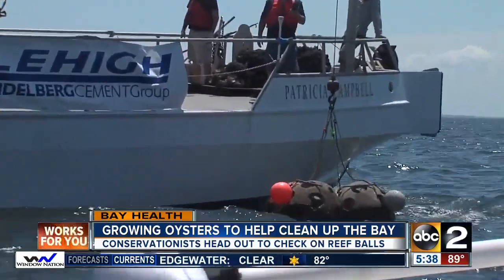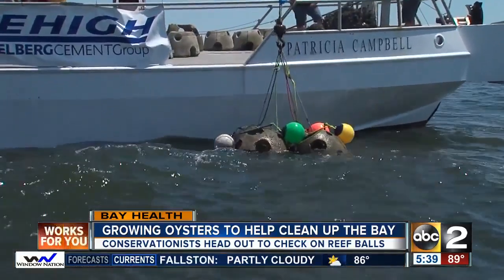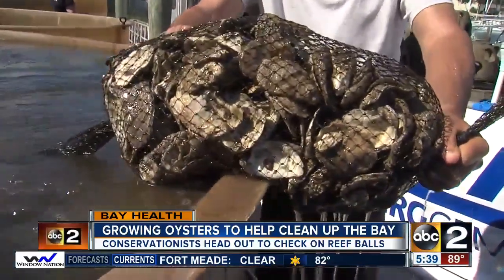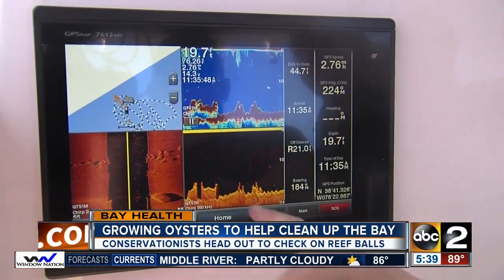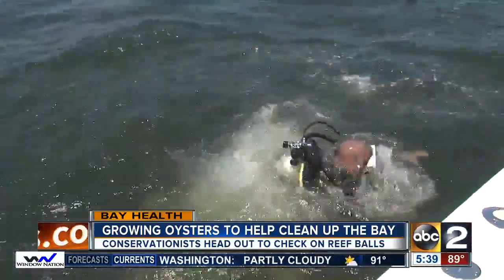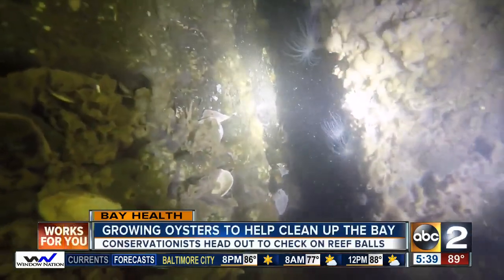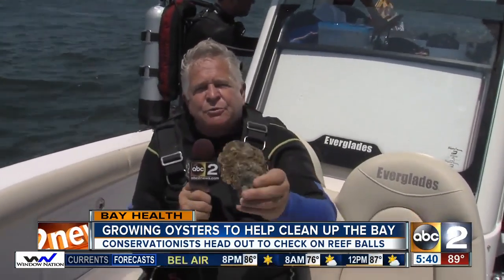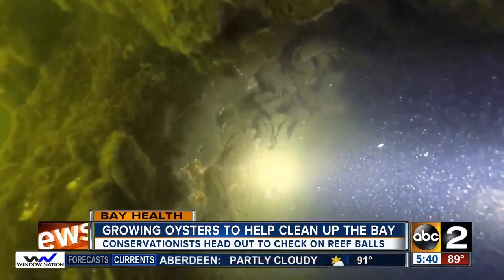Artificial reef balls off Tilghman Island aide in cleaning up the Chesapeake Bay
Conservationists check on the health of reef balls recently placed in the Chesapeake Bay